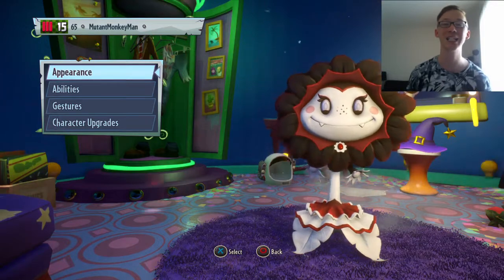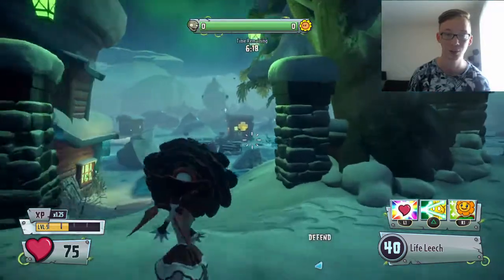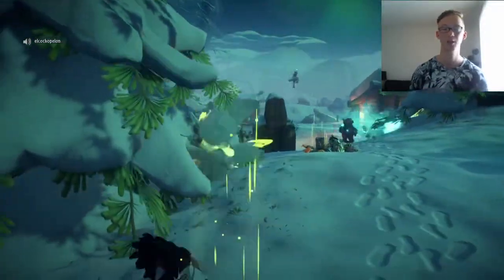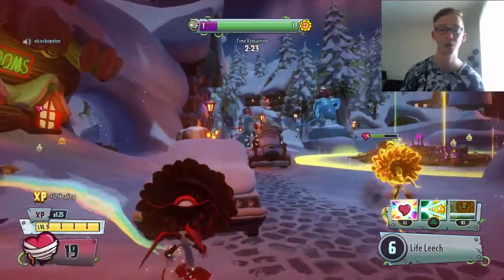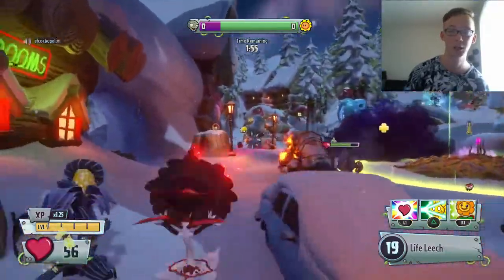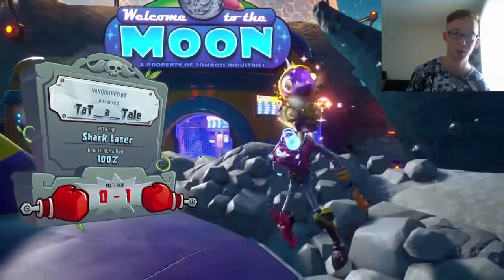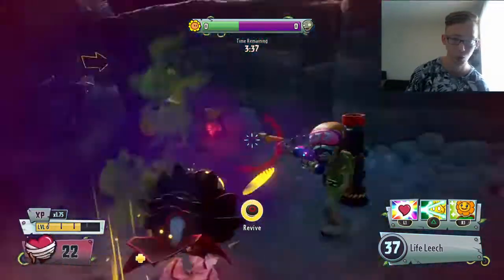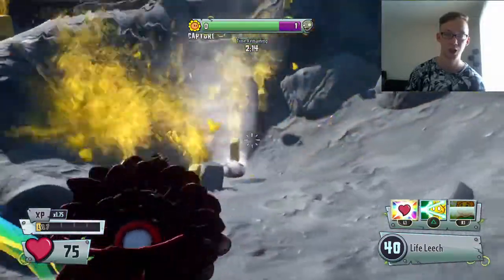Plants vs. Zombies : Garden Warfare 2 - Vampire Sunflower Showcase!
If you enjoyed the video please don't forget to fling a banana at that like button and if you are new to the channel please subscribe so you don't miss out on anymore monkey mischief!